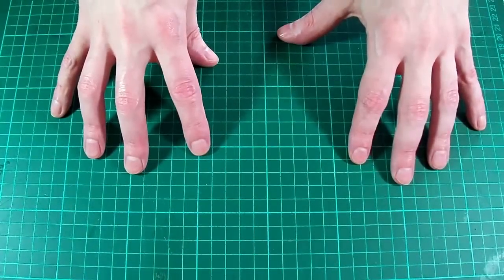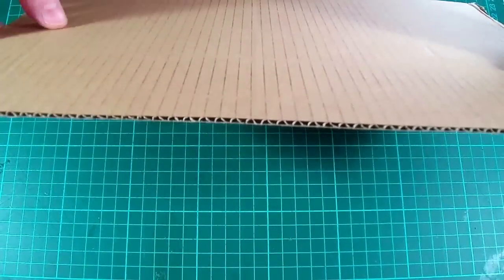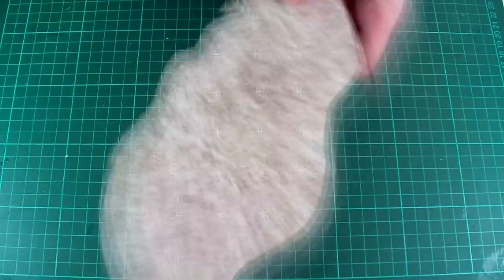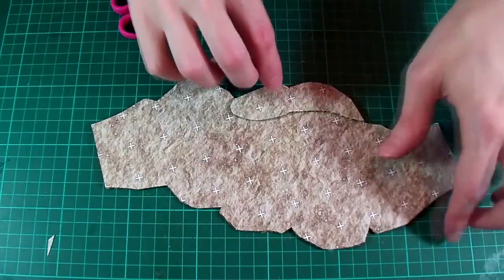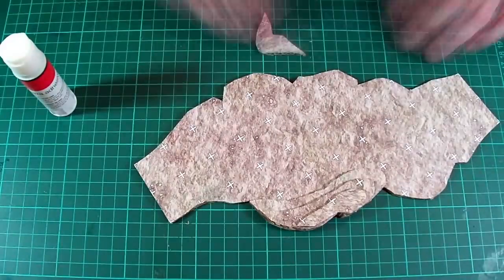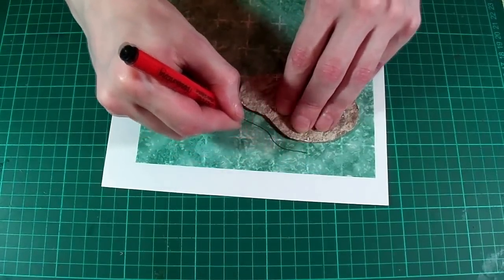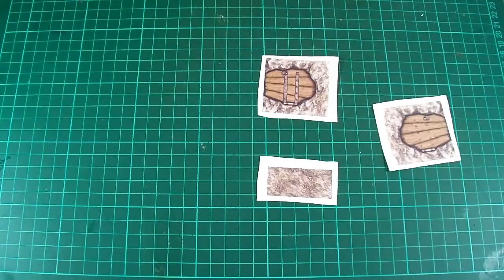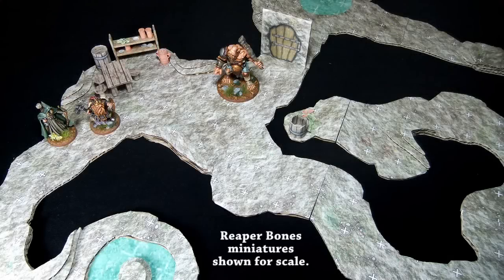Episode 8 : 2.5D Cave Tiles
In this video I'll be making a set of (print & paste) cave tiles for use with fantasy role-playing games.

Also note that all of the textures that I've created so far can be found here: